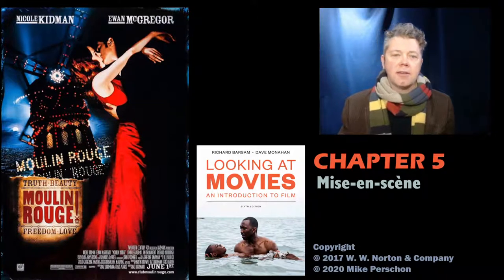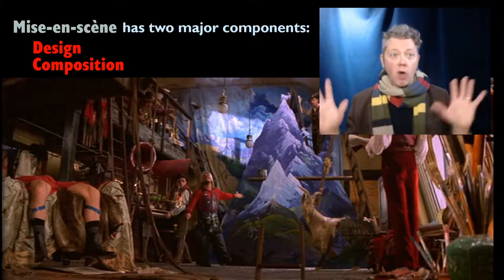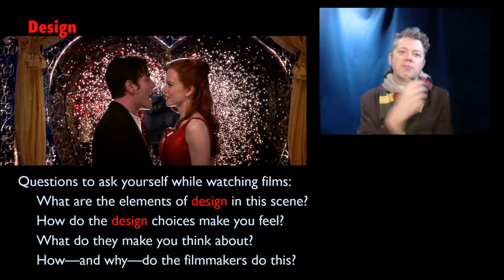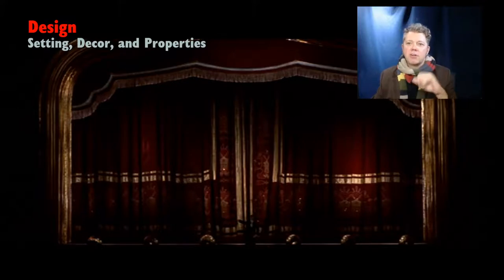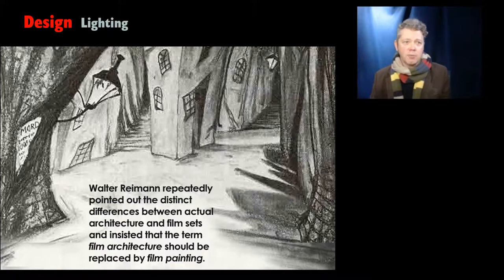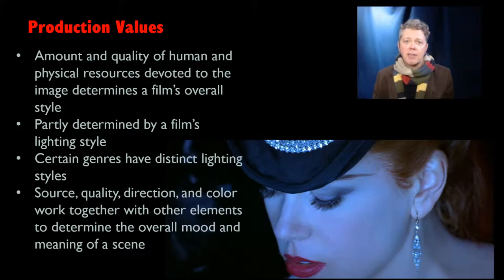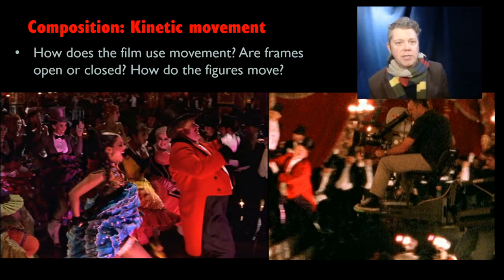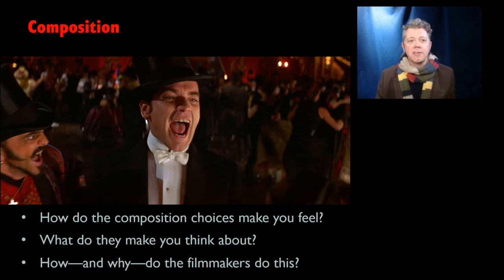Moulin Rouge! - Mise-en-scène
This week, a discussion about production design, costuming, lighting, and so many other aspects that get dumped under the term  mise-en-scène, as mediated through the spectacular "real artificiality" of Baz Luhrman's Moulin Rouge!